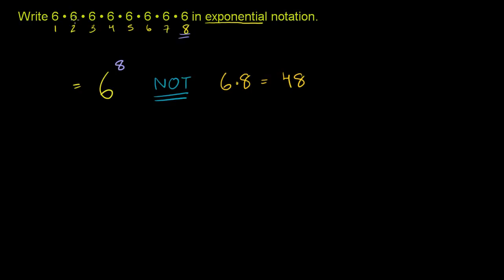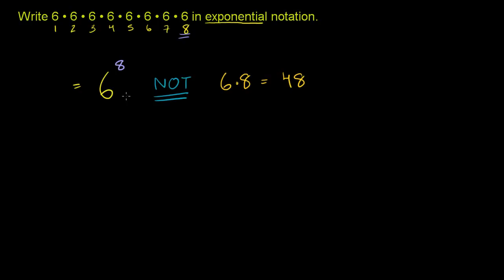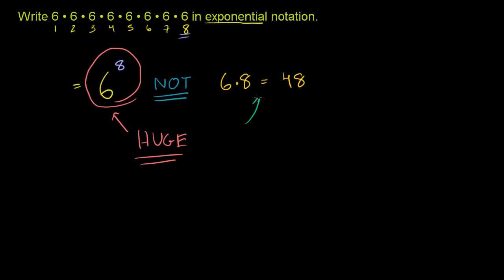036 Understanding Exponents.mp4